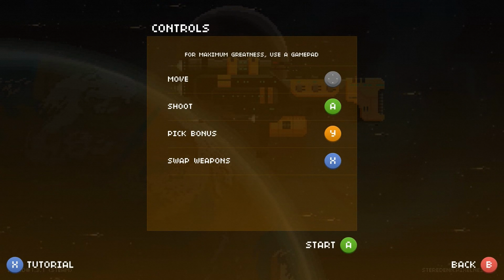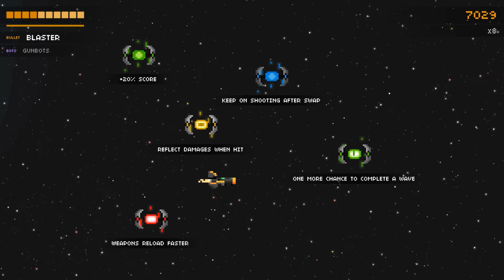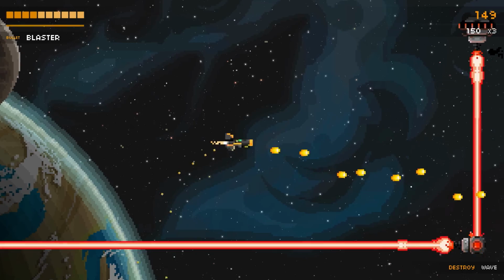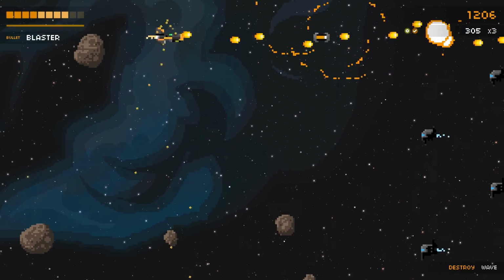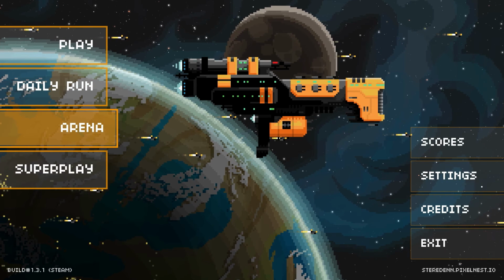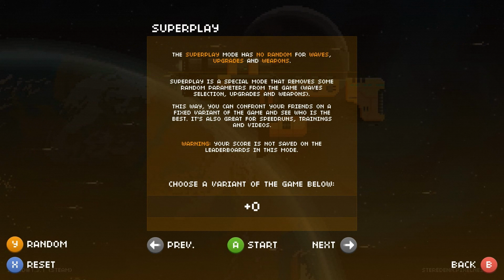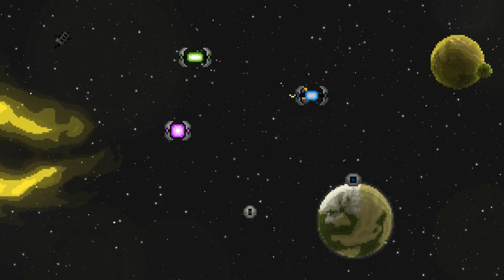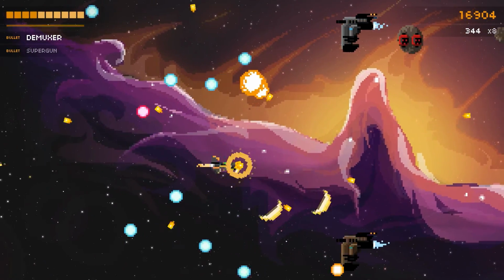Steredenn (PC, Xbox One) - PXA Peeks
In this episode of PXA Peeks, I take a look at Steredenn. This came out last year but don't let the late video fool you. This is an excellent rogue-like (not lite) shmup that's a ton of fun and will challenge you.